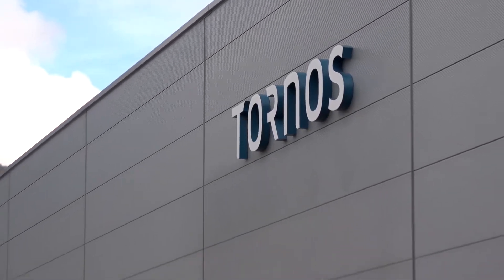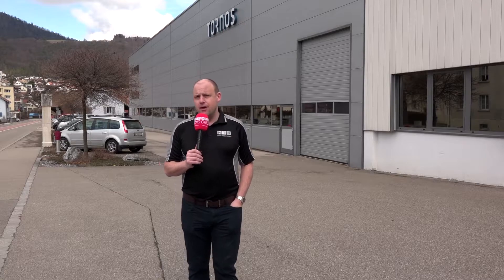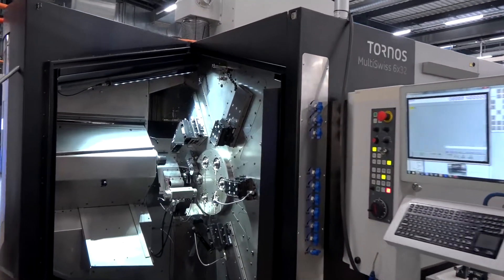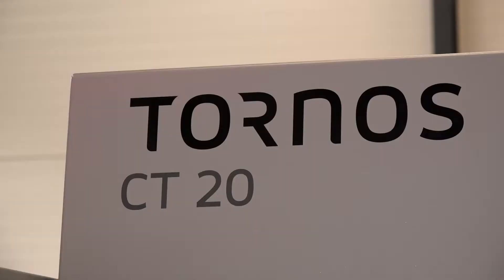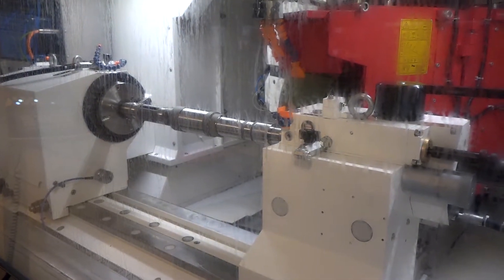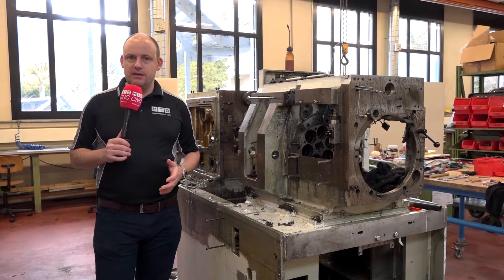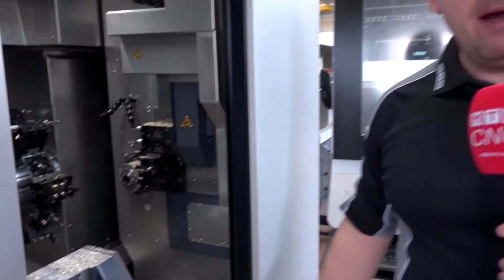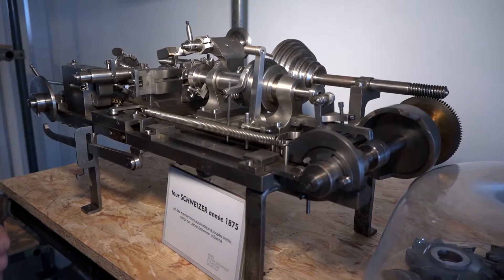MTD Tour Tornos Factory to check out new machines for sale in 2018